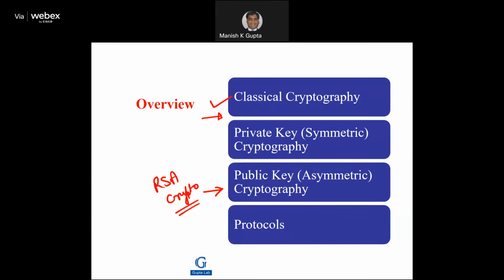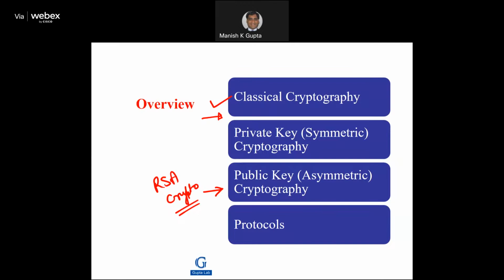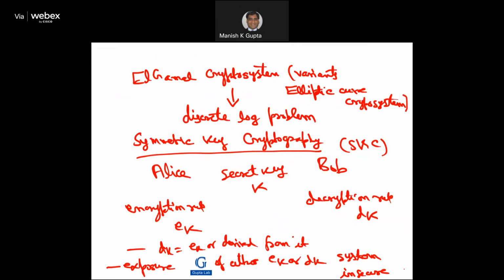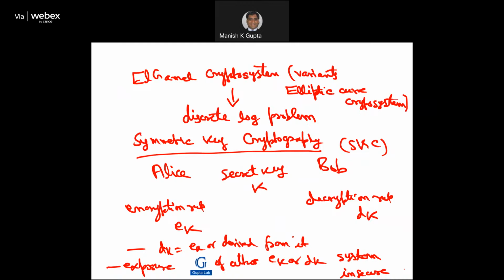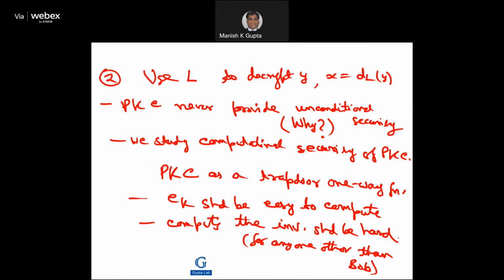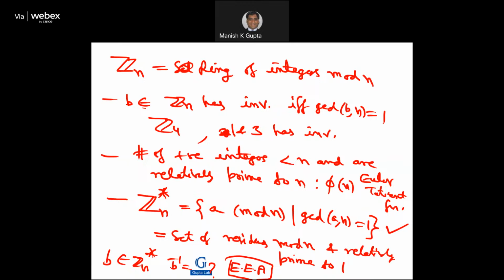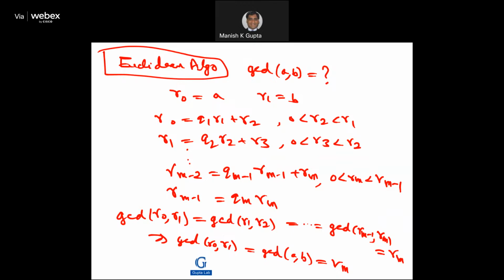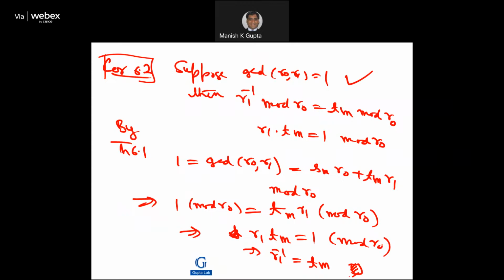SC 402 Elements of Cryptography Spring 2023 Lecture 17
Lecture 17: Public Key Cryptography: Math Revisit